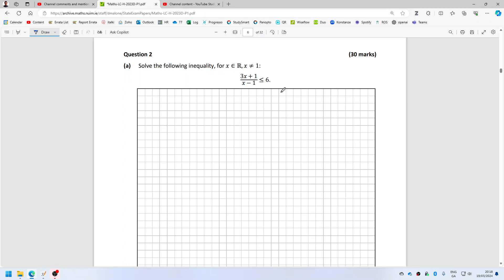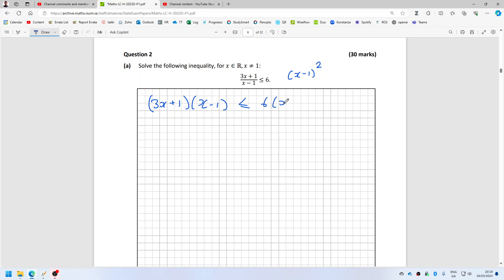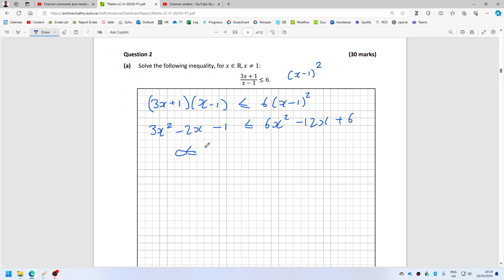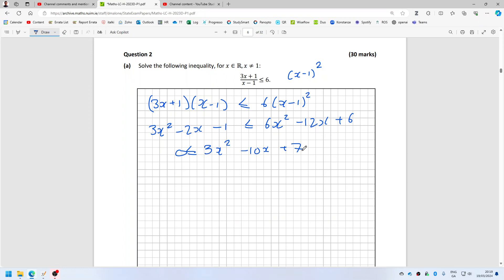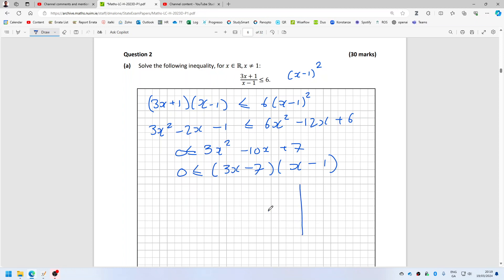Deferred 2023 Leaving Cert Maths Paper 1 Higher Q2a